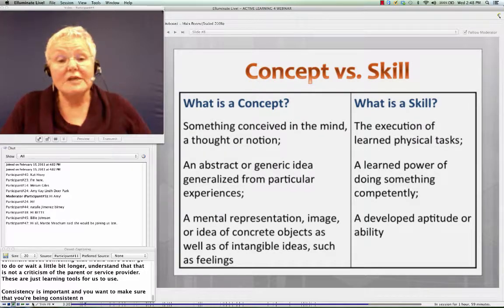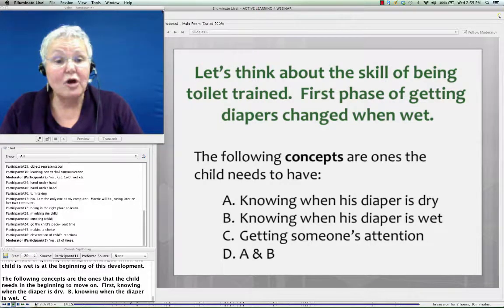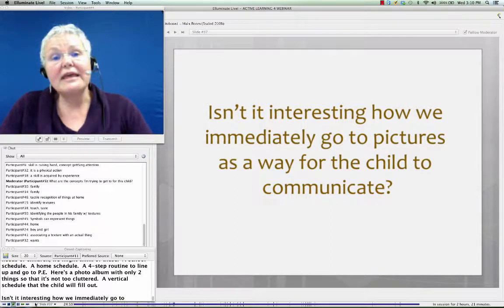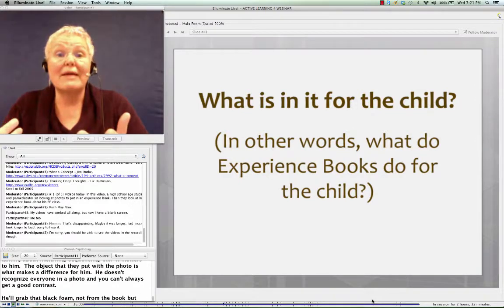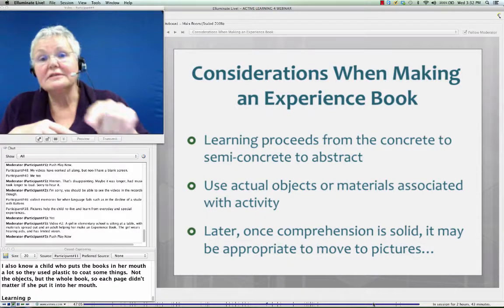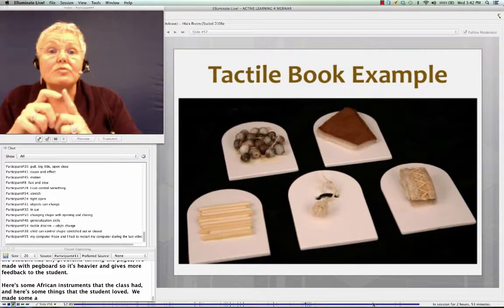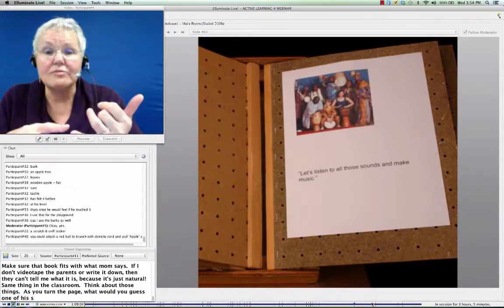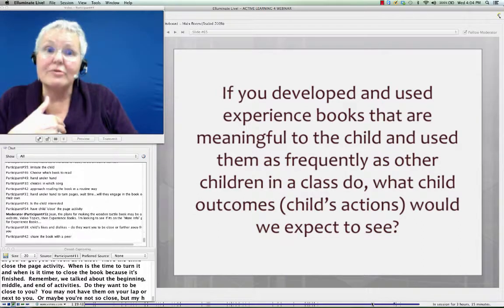Active Learning Training - Part 4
This is Part 4 of the Active Learning Training Series.

Presented by: Kathee Scoggin
Washington Sensory Disabilities Services (WSDS)